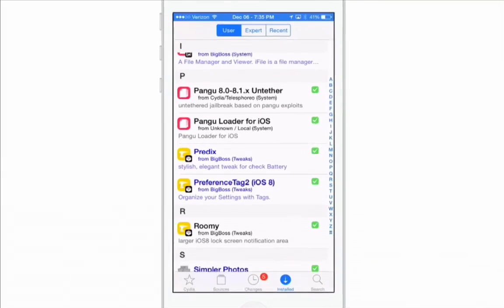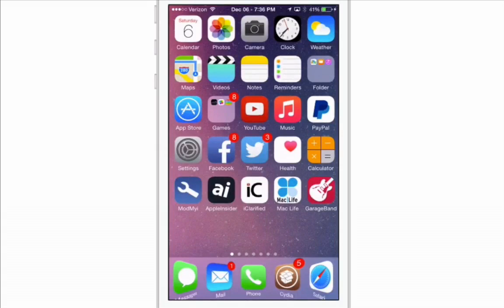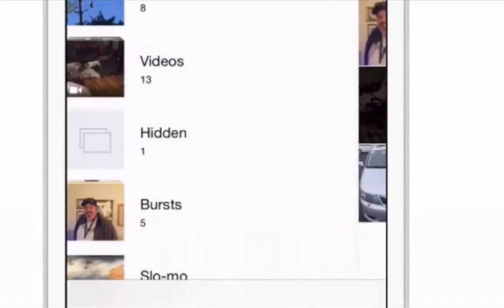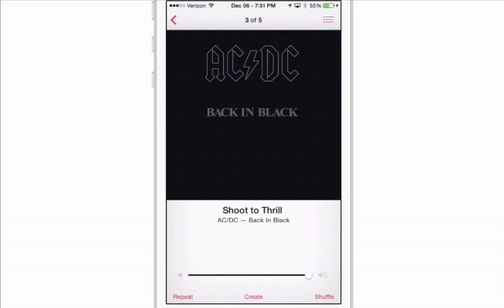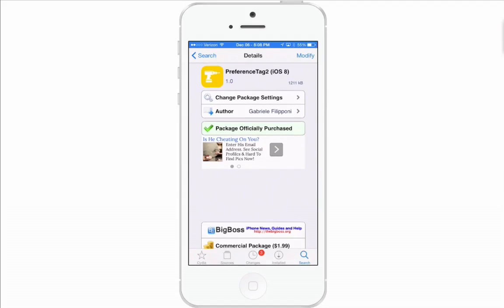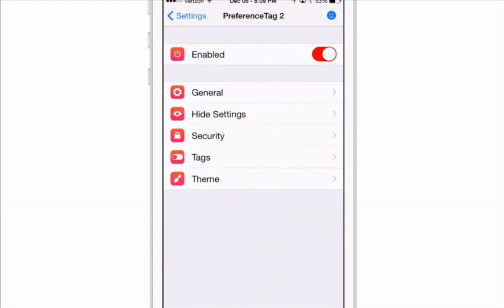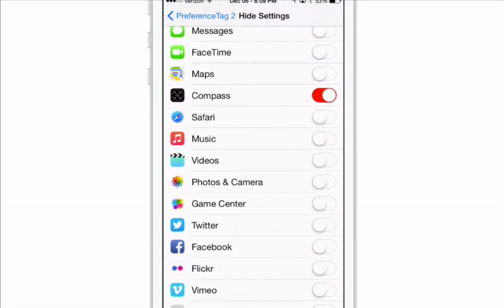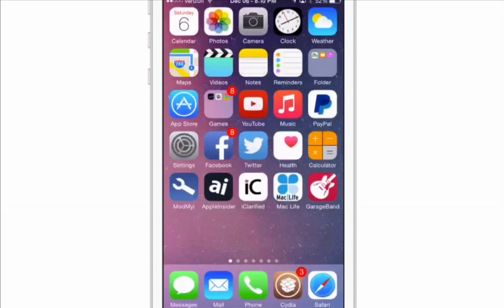Best iOS 8 Tweaks of The Week December 7, 2014 Week 1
Simpler Photos
Predix
Acapella
disableinstantmute
PreferenceTag2(iOS 8)